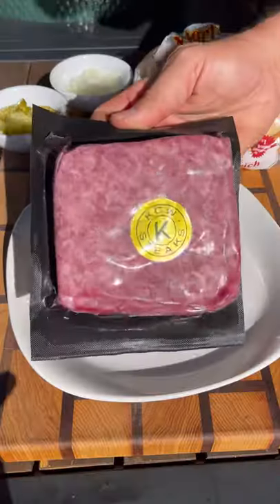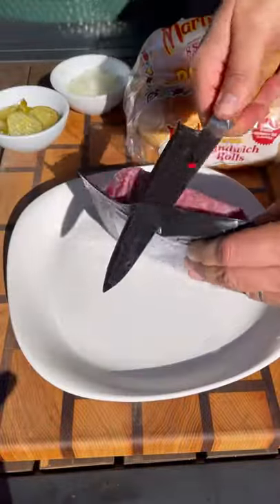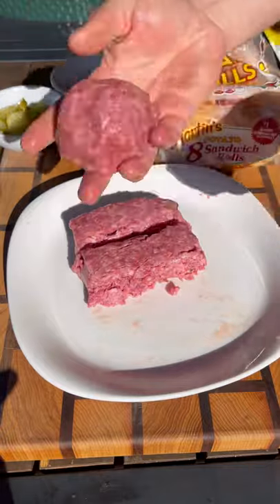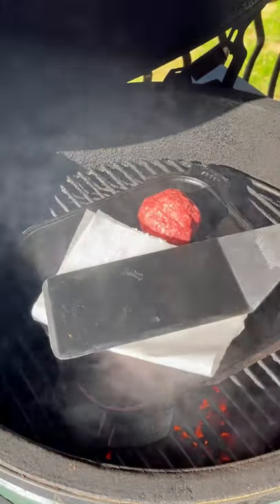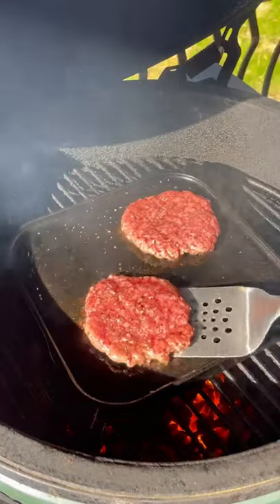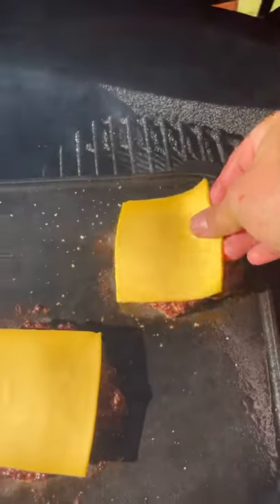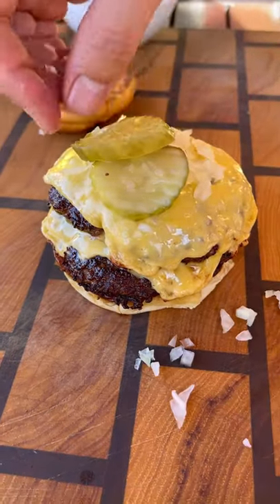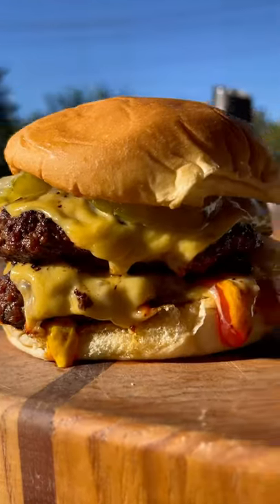Smash Burgers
Smash burgers are probably my favorite kind of burger. I love that crust on the patties from the cast iron.
I used @kowsteaks ground beef, served on @potatorolls with ketchup, mustard, onions and pickles. Super easy and delicious 🤤.